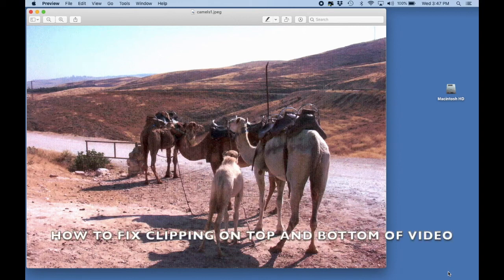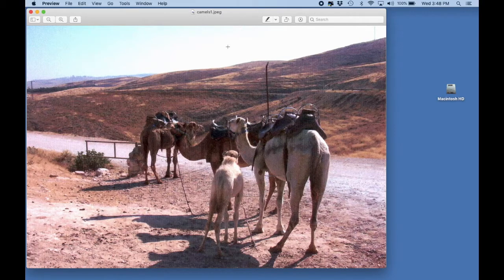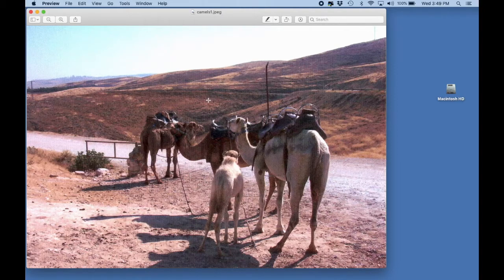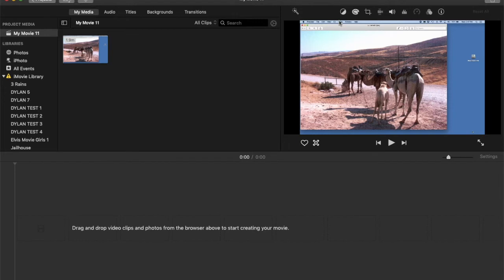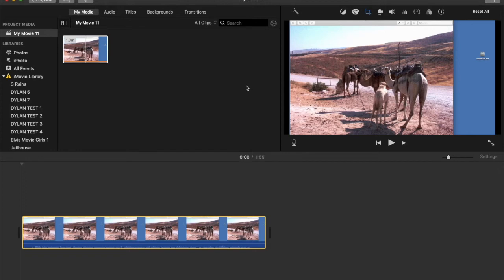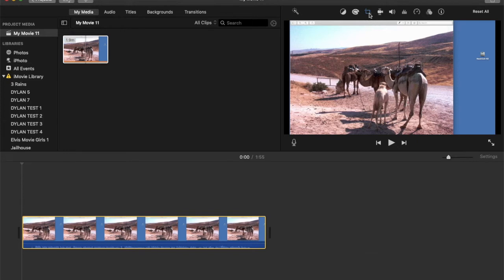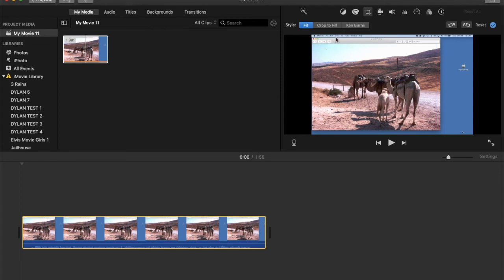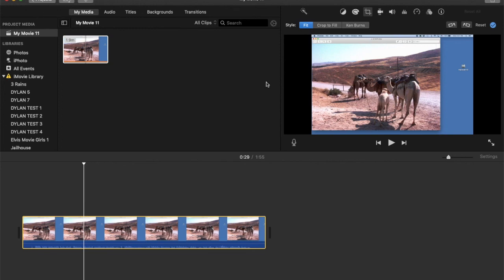HOW TO FIX IMOVIE CUTTING OFF THE TOP AND BOTTOM OF YOUR VIDEO.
If you like this video, please press the "thumbs up" button. That helps me get more views.
If you would like to CONTRIBUTE $$ to this channel, PRESS THE THREE DOTS to the right of the "share" icon and press "SUPER THANKS."

HOW TO FIX IMOVIE CUTTING OFF THE TOP AND BOTTOM OF YOUR VIDEO. I had a problem with a video I was editing in iMovie that took me hours to figure out. The problem was iMovie was cutting off the top and bottom of my video. After many hours of searching, I finally figured it out. It's a easier than I thought. Watch the video to the end to see the solution for this problem.